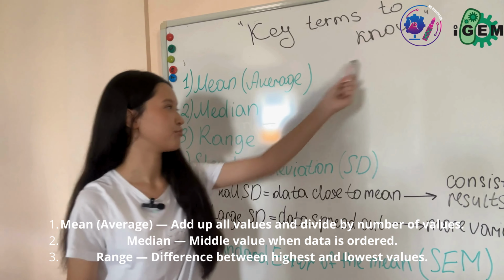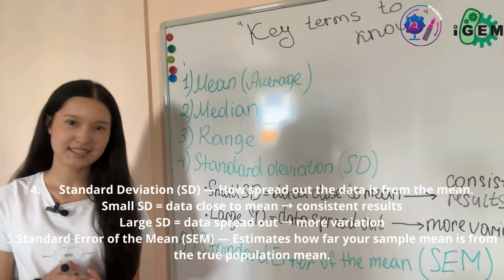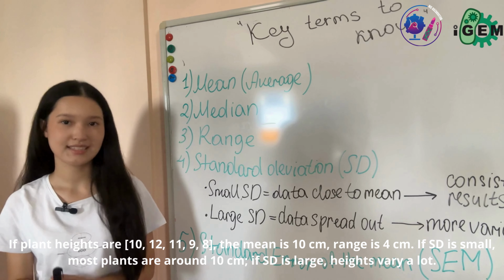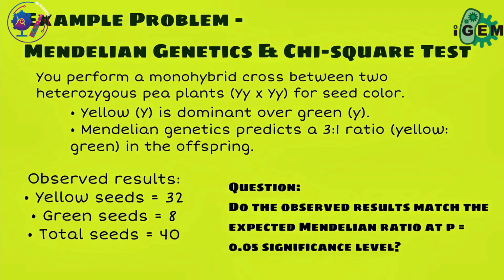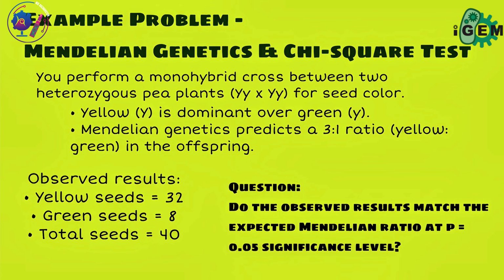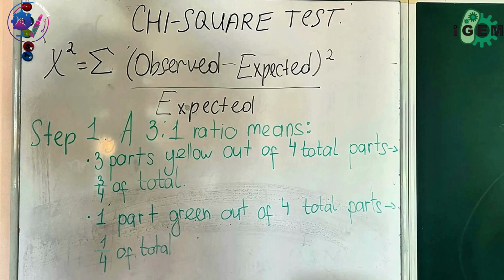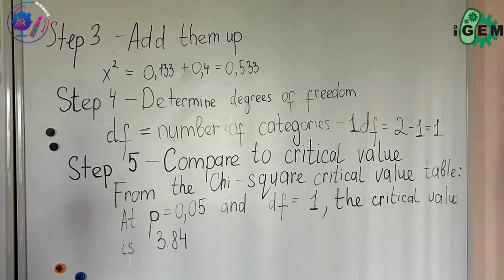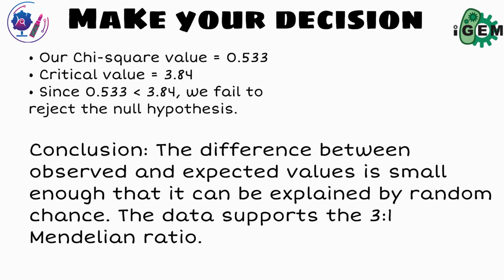AP Biology: Statistics in AP Biology